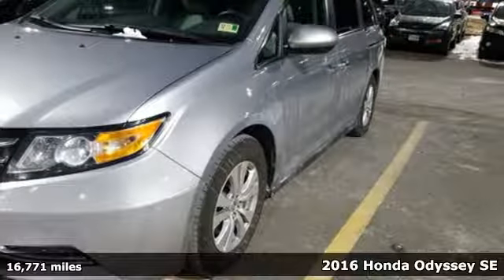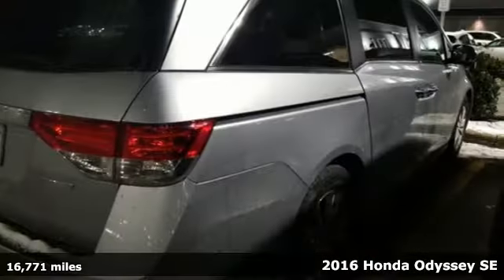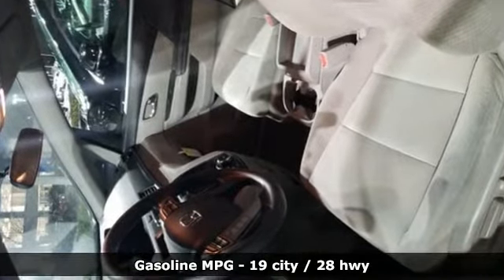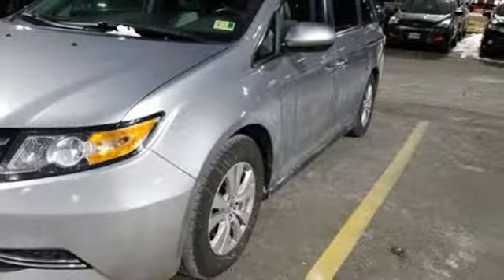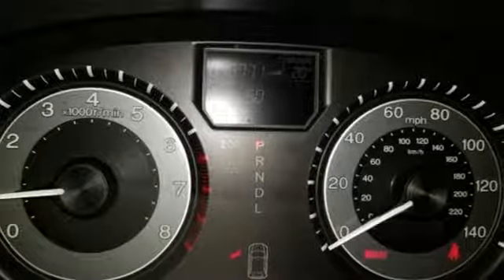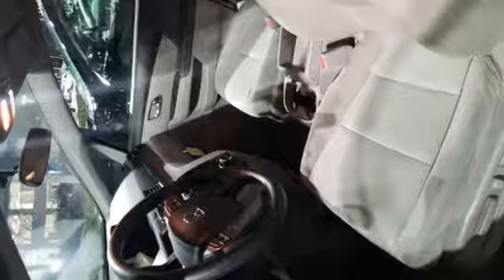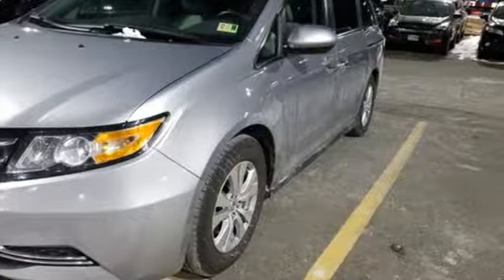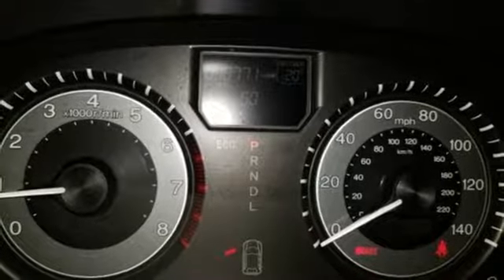Used 2016 Honda Odyssey Arlington VA Acura Washington-DC, DC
Year: 2016
Make: Honda
Model: Odyssey
Trim: SE
Engine: 3.5L V6 SOHC i-VTEC 24V
Transmission: 6-Speed Automatic
Color: Silver
Mileage: 16785
Stock #: KA001280A
VIN: 5FNRL5H31GB035703
Silver Metallic 2016 Honda Odyssey SE FWD 6-Speed Automatic 3.5L V6 SOHC i-VTEC 24VbrbrRecent Arrival! Odometer is 20900 miles below market average! 19/28 City/Highway MPGbrbrAwards:br * 2016 IIHS Top Safety Pick * 2016 KBB.com 16 Best Family Cars Minivan * 2016 KBB.com Best Buy Awards Winner Minivan * 2016 KBB.com Brand Image Awardsbr2016 Kelley Blue Book Brand Image Awards are based on the Brand Watch(tm) study from Kelley Blue Book Market Intelligence. Award calculated among non-luxury shoppers. Kelley Blue Book is a registered trademark of Kelley Blue Book Co., Inc.brAll prices exclude taxes, title, license, and dealer processing fee of $799.00. Published price subject to change without notice to correct errors or omissions or in the event of inventory fluctuations. All features not on all vehicles. Vehicles shown are for illustration purposes only. MPG is based on 2016 EPA mileage ratings. Use for comparison purposes only. Your actual mileage will vary, depending on how you drive and maintain your vehicle, driving conditions, battery pack age/condition (hybrid only), and other factors. MPG is based on 2017 EPA mileage ratings. Use for comparison purposes only. Your mileage will vary depending on driving conditions, how you drive and maintain your vehicle, battery-pack age/condition (hybrid only), and other factors.brbrReviews:brbr * Fuel-efficient V6; quiet cabin; configurable second-row seat; easy-to-fold third-row seat; top crash test scores; confident handling. Source: Edmunds

Address:
13911 Lee Jackson Highway